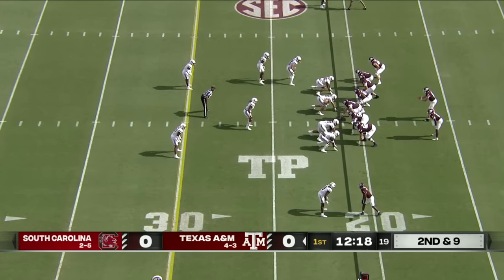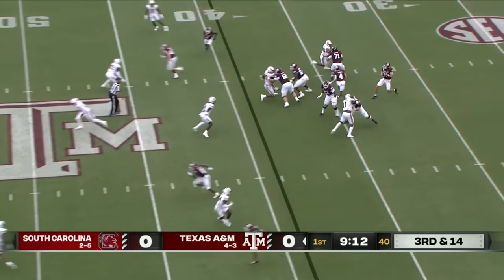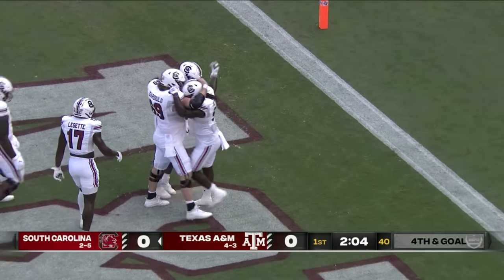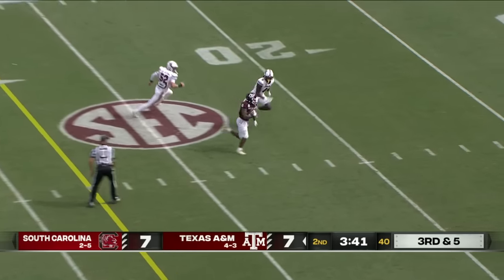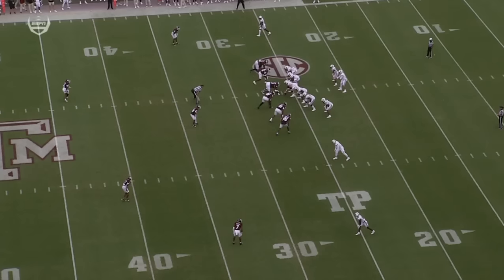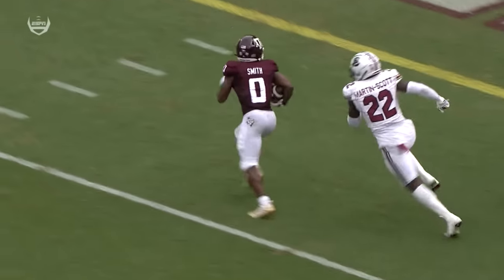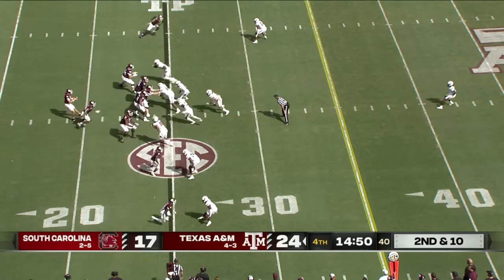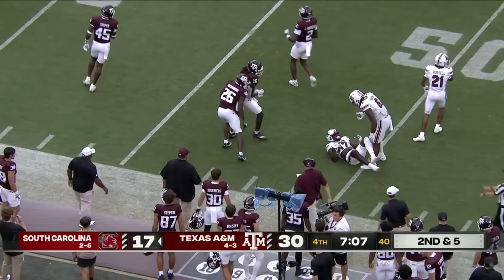South Carolina Gamecocks vs. Texas A&M Aggies | Full Game Highlights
Check out these highlights from the SEC battle between South Carolina and Texas A&M. The Aggies win 30-17 to improve to 5-3 overall on the season, while the Gamecocks fall to 2-6 overall.